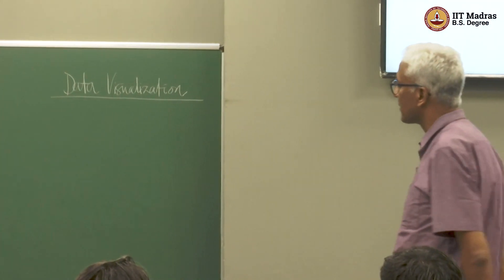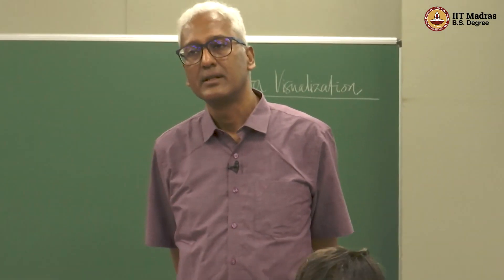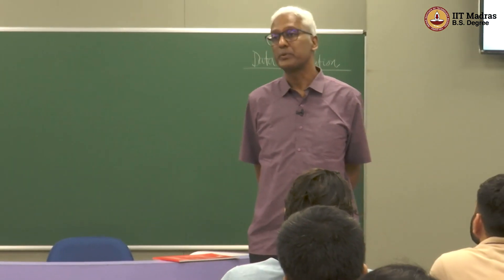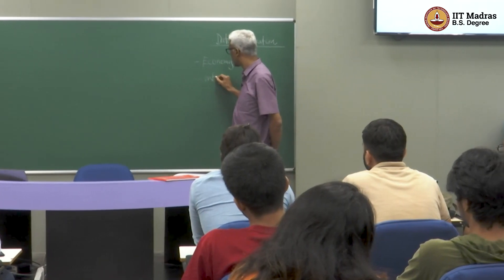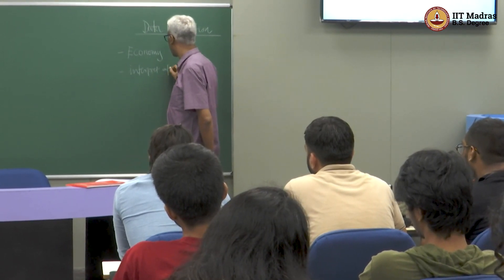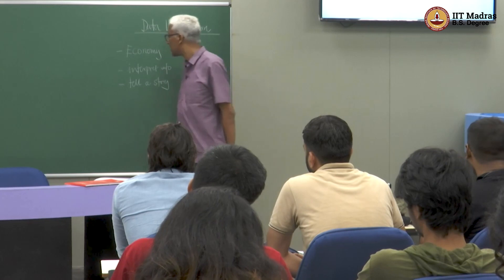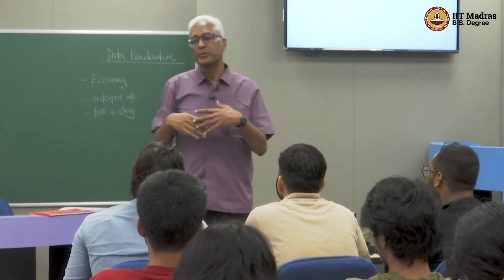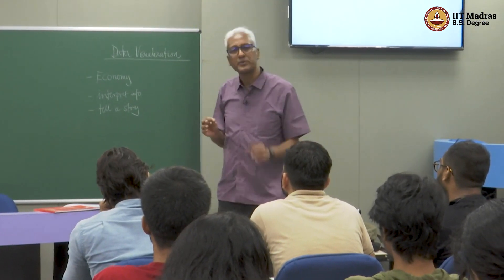Introduction to Data Visualization Part -1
In this video, the Professor delves into the topic of data visualization and explains what can be gained from a course on the subject. He highlights key elements of data visualization such as economy, meaning, and storytelling as crucial factors to be considered.